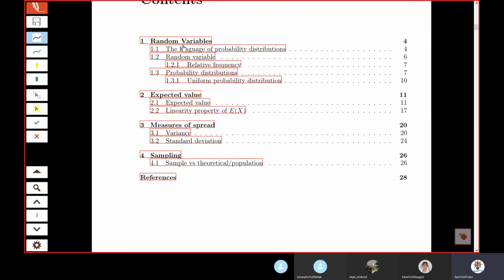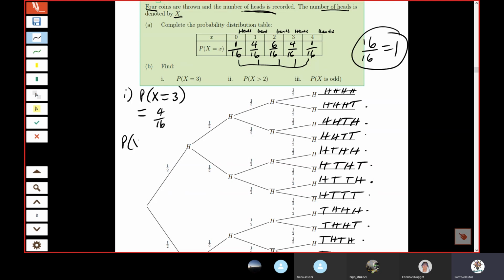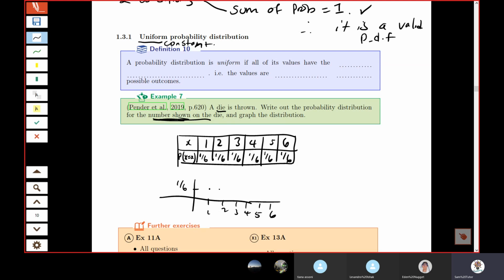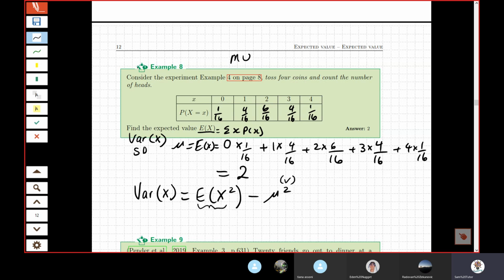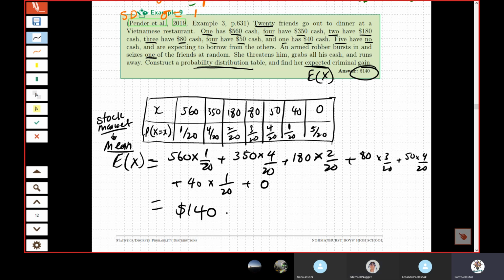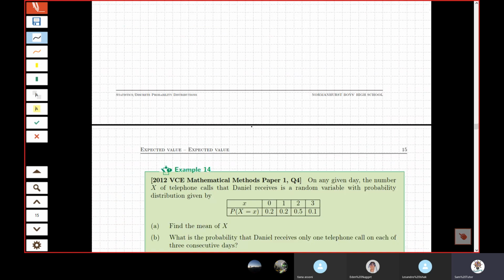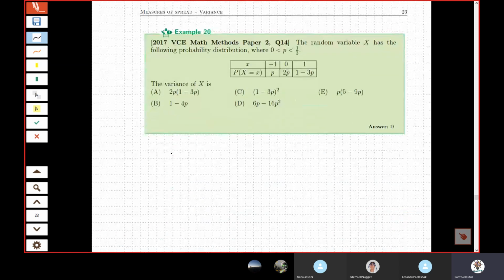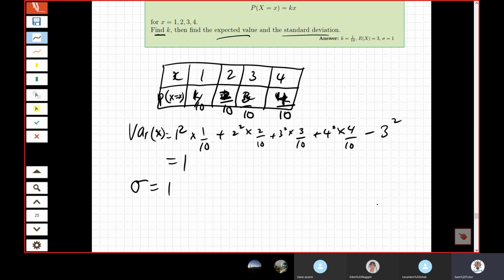Year11 || Ext 1 || Probability